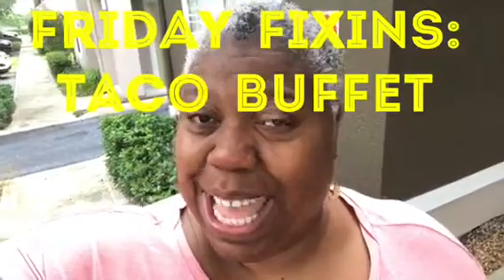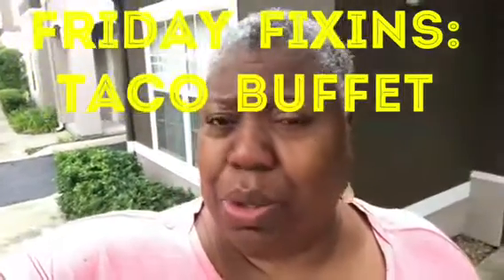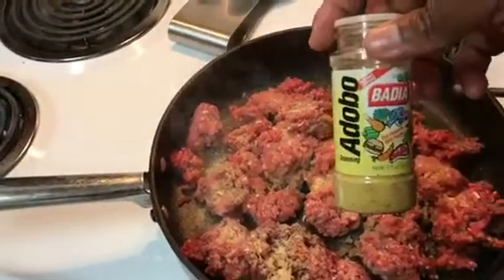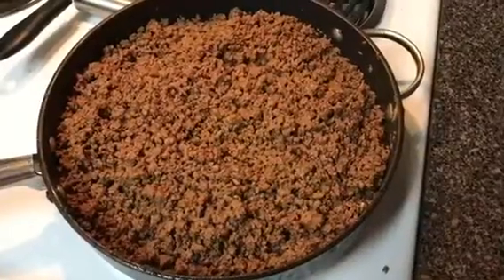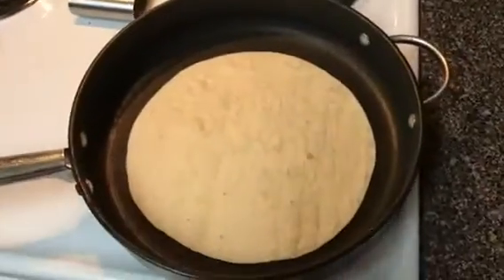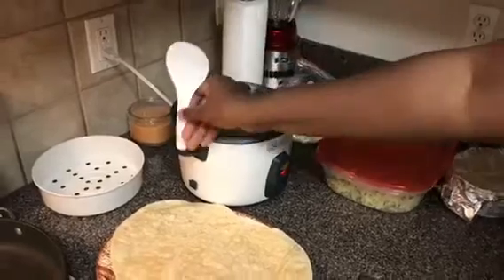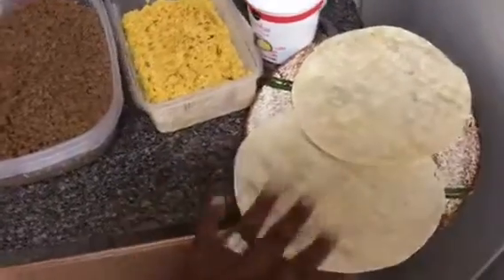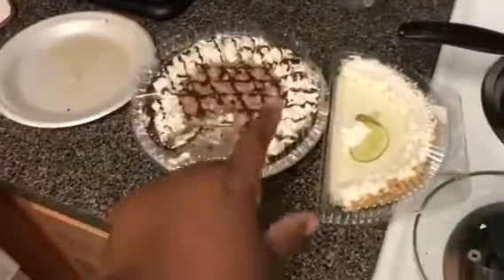Friday Fixins: Taco Buffet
We had a house full of kids, so I decided to make a taco buffet. It turned out so good, I'm going to do this for Family Food & Fun Nite. THUMBS UP if you enjoy!